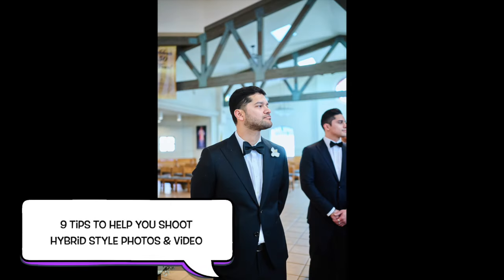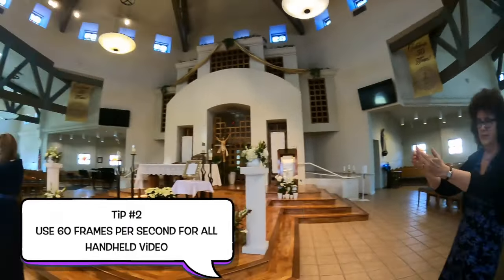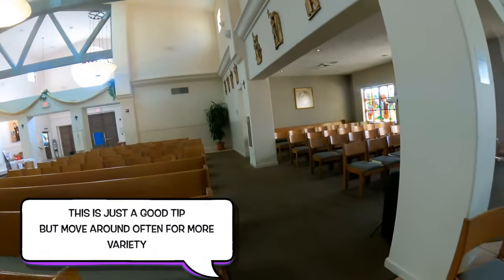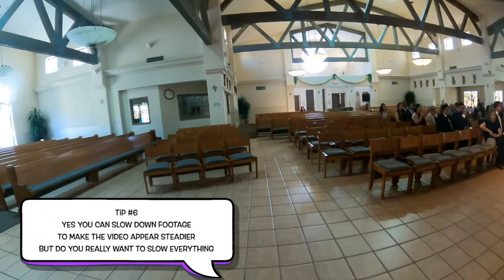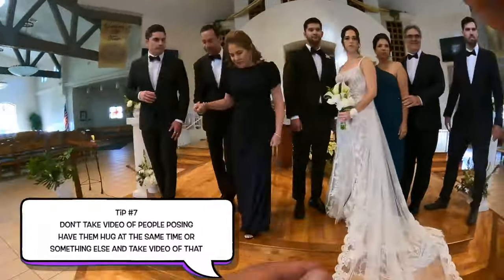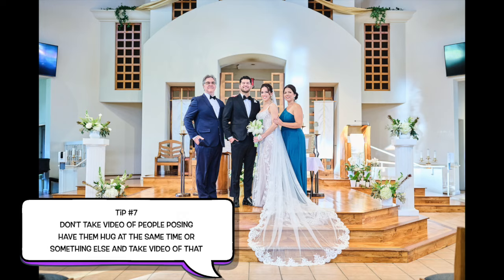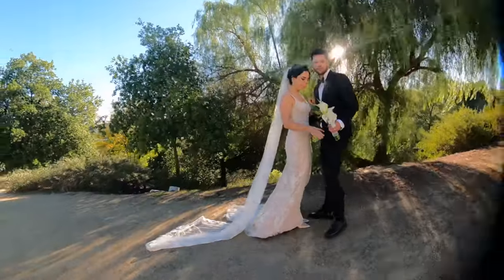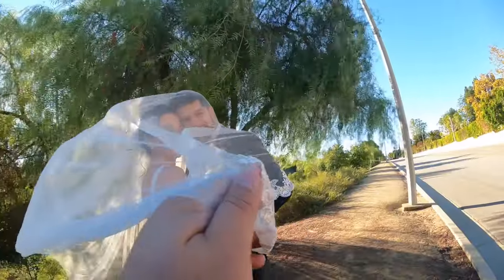Hybrid Wedding Coverage - 9 Tips To Help You Nail It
I use my Nikon and Sigma gear to shoot both photography and video for this wedding and I lay down 9 simple tips that will help you upsell a short trailer to your couples. You already have the gear for video so if you are scares of dabbling with video, don't be because it is easier than you think.